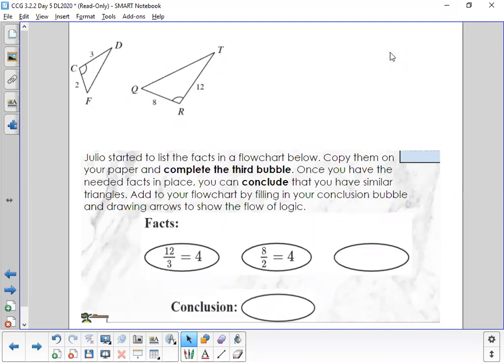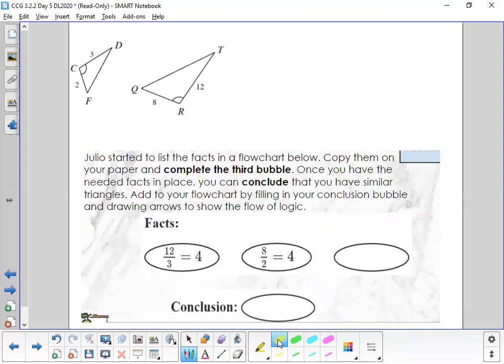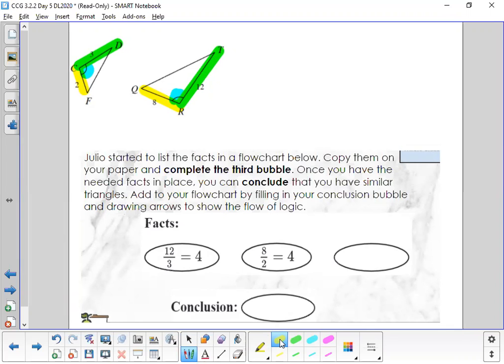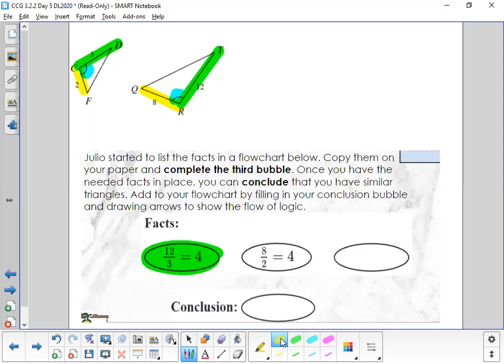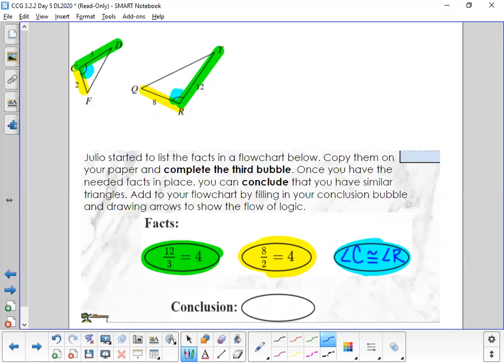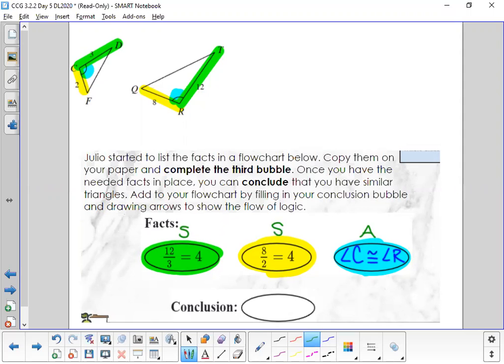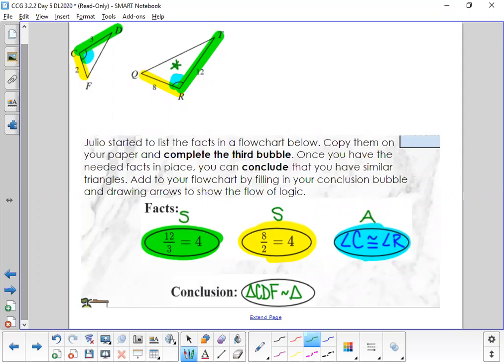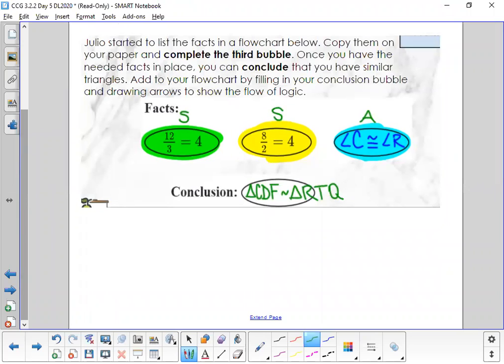Geometry 3.2.2 - SAS~ Flowchart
Lesson 3.2.2
Writing a Flowchart using SAS~ condition